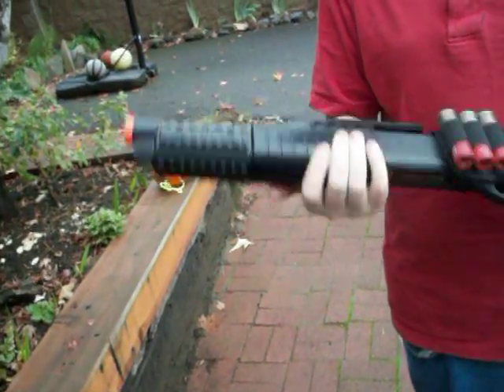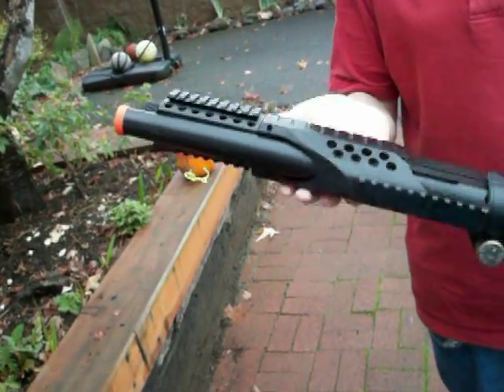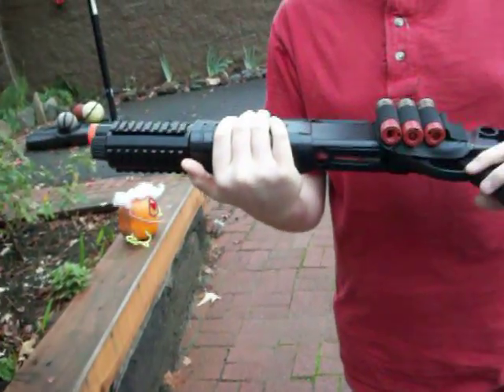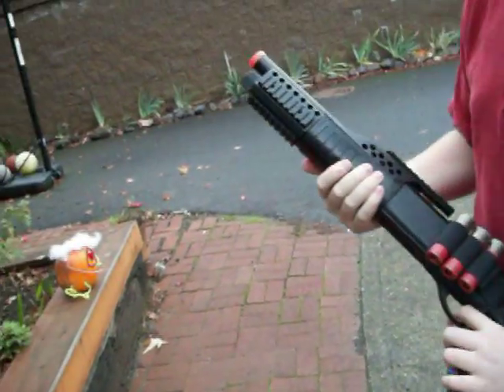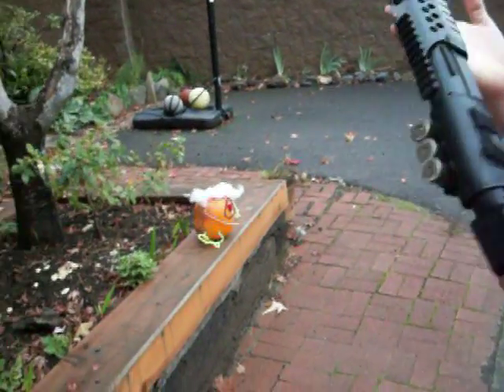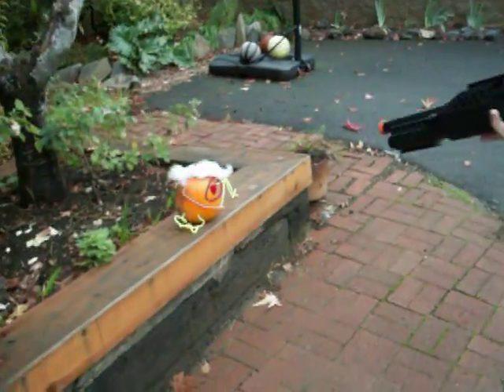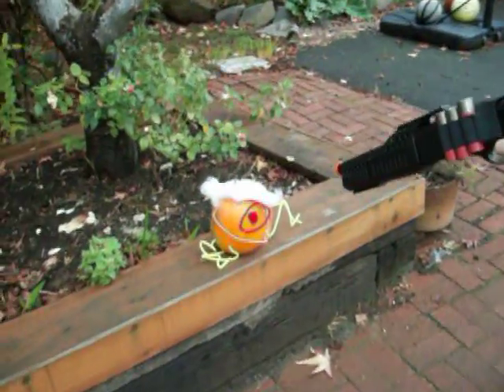Shooting Pumpkins With A Tactical ShotGun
Video from my Kodak C160 DIGITAL CAMERA